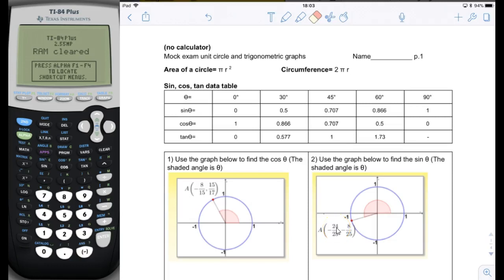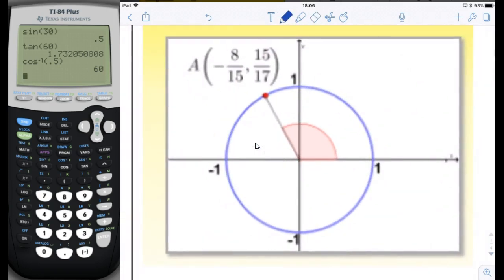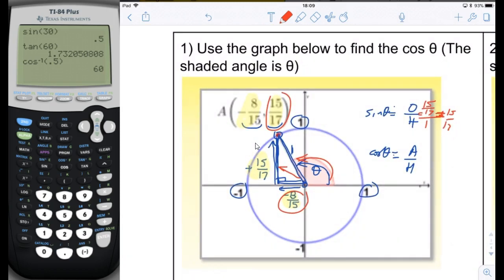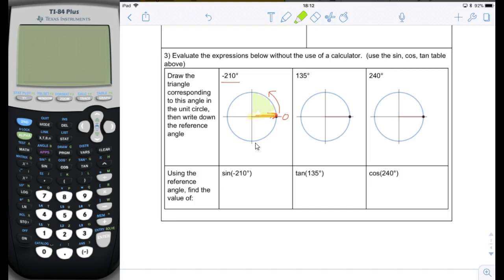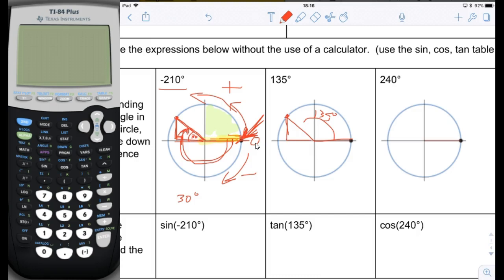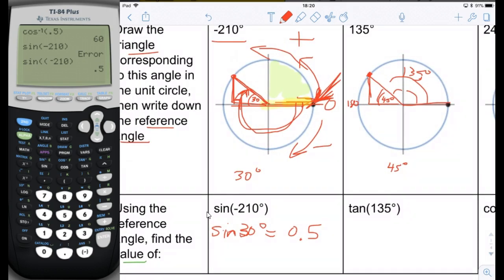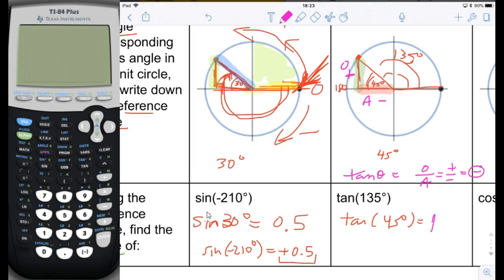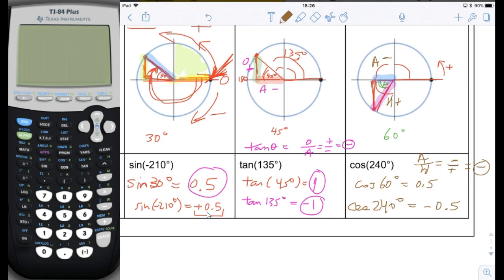math10 mock unit circle core p1 fixed